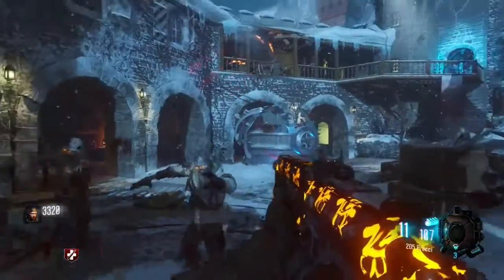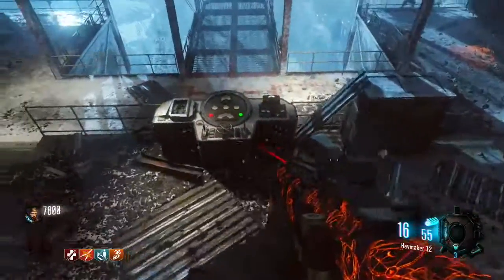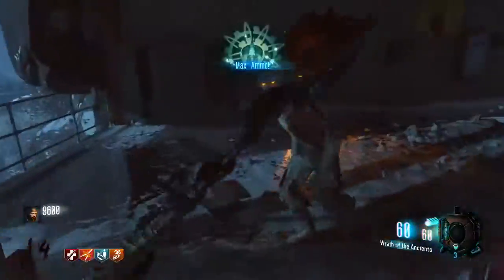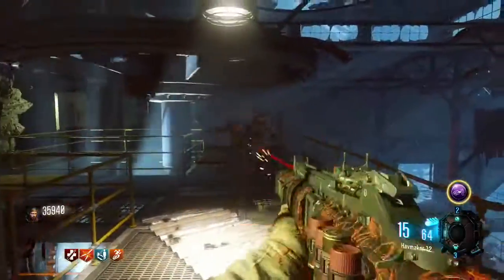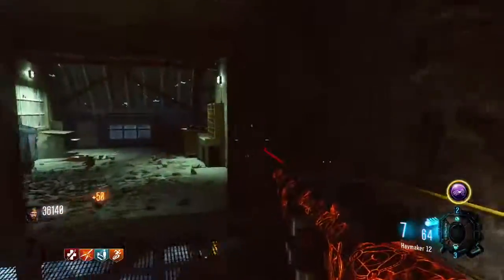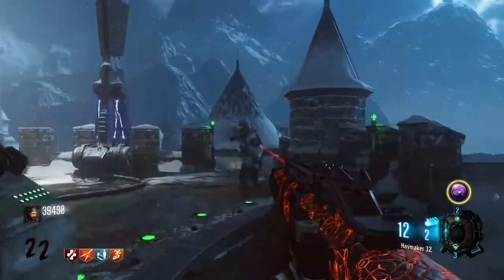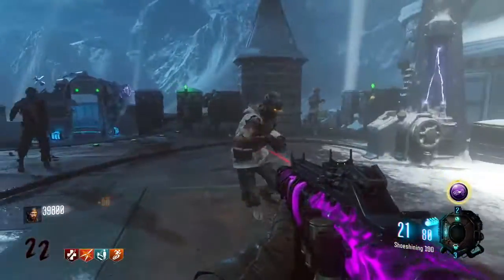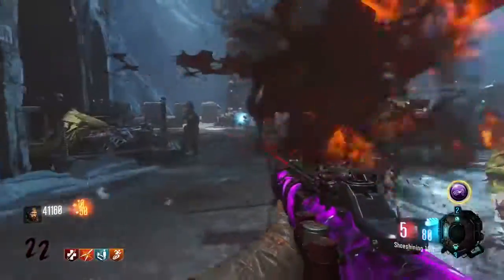How to Get Two Haymakers - Second Gondola on Der Eisendrache - "Black Ops 3 Zombies"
I don't recommend doing this if you're going for high rounds. But if you just want to troll your team mates or just have some great banter - then it's a great trick :D

If you want to play some time, be sure to let me know or just add me on psn. :)